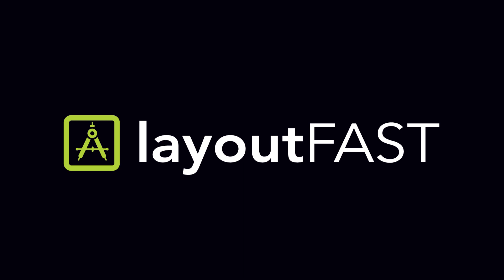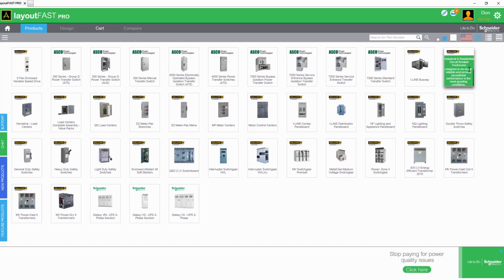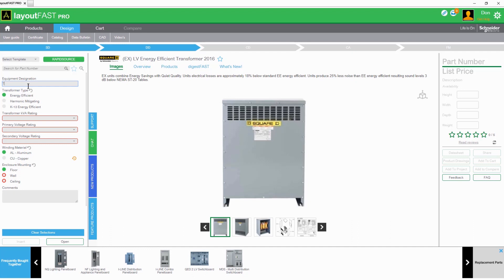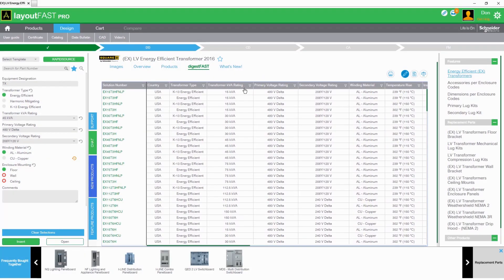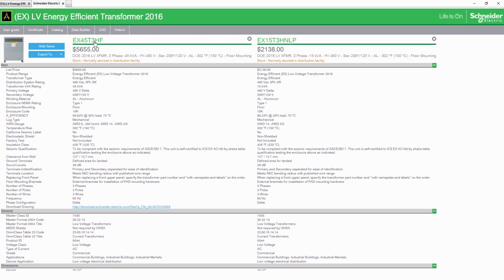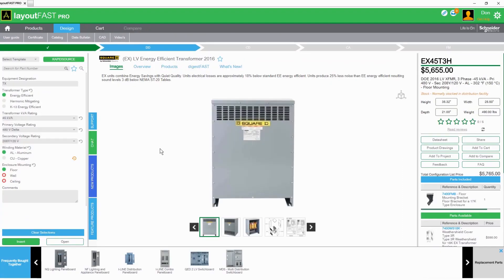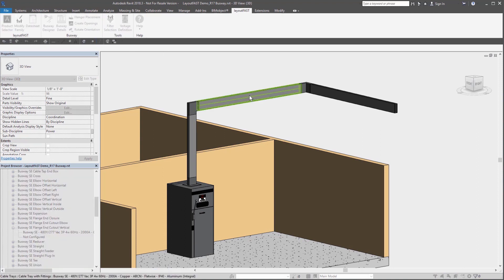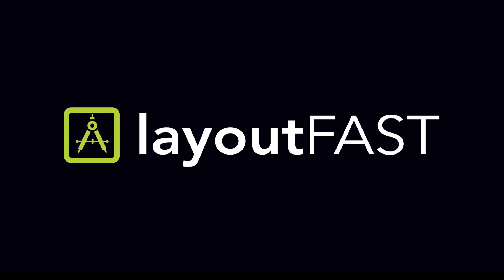LayoutFAST 6.0: Revit Plug-In for Engineers & Designers | Schneider Electric Support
LayoutFAST is a Revit Plug-In which facilitates FASTER answers to dimension and spacing questions and helps you quickly reserve space for panelboards, switchboards, LV transformers, busway and a series of products.

A first of its kind app for Revit users in the electrical and mechanical space, it contains filter and family manager tools designed to improve Revit effectiveness. By answering a few simple questions, users can configure products and insert models in seconds.